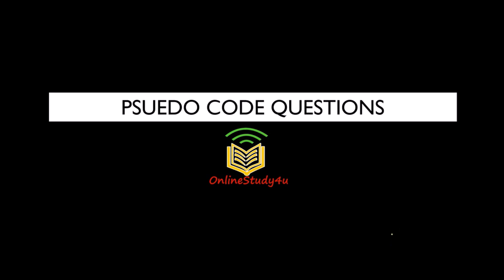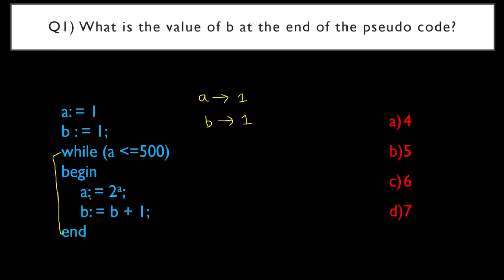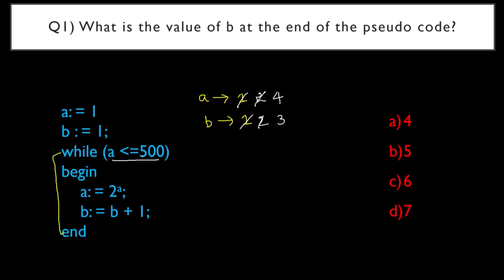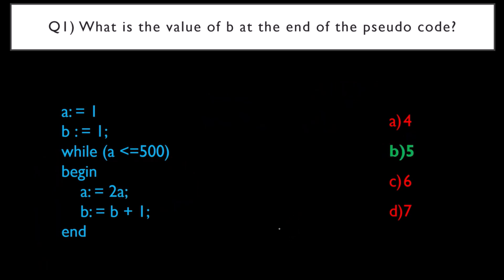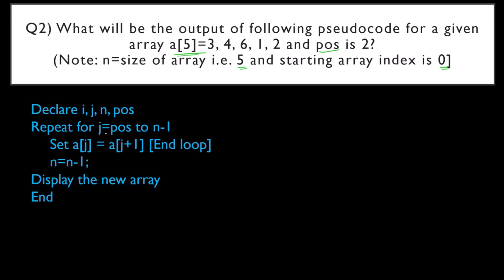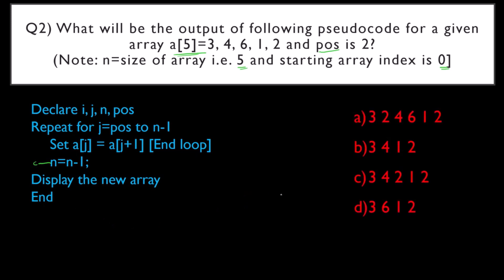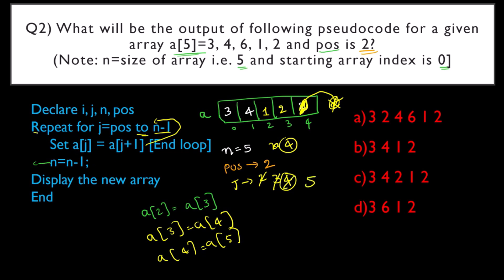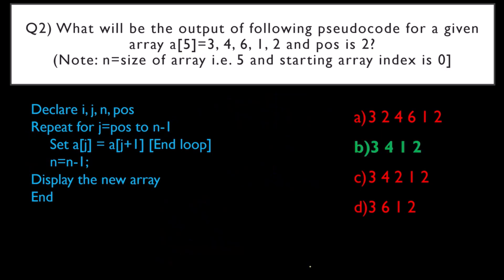Pseudo Code Most important Questions | Practice Questions | Must Watch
In this video you will come to now the pattern of the pseudo code questions asked in the examination and can prepare accordingly.